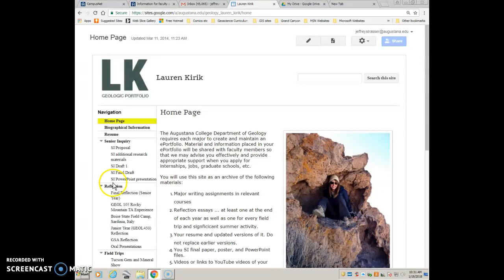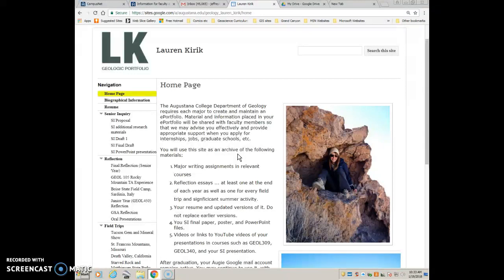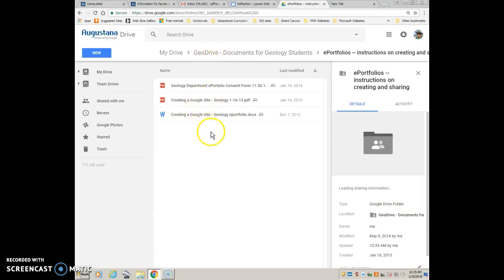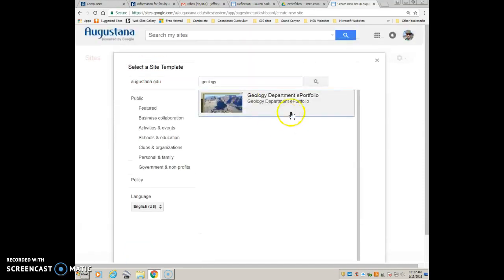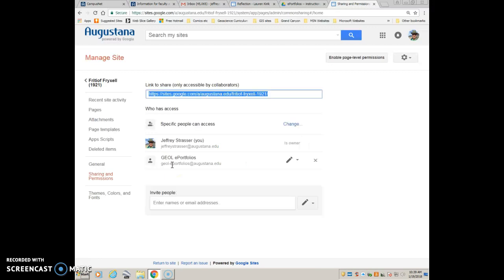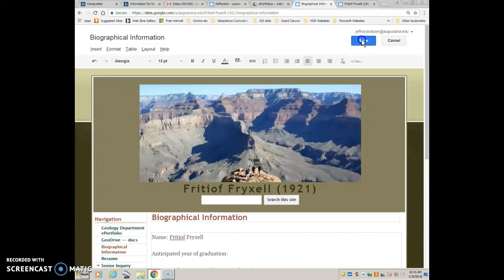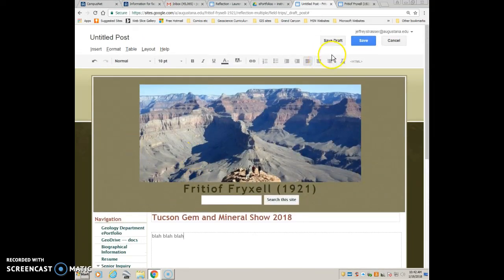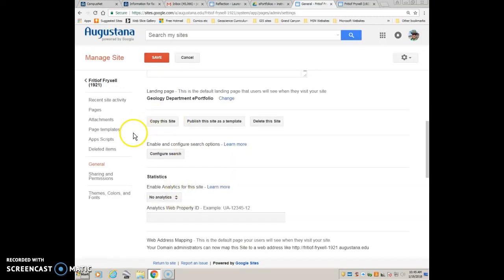Creating an ePortfolio for the Augustana College Geology Department